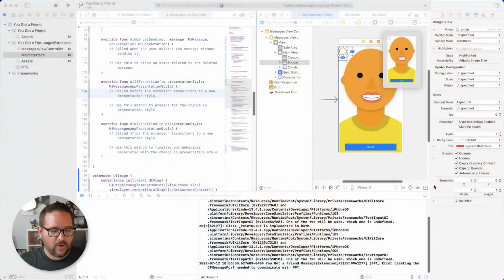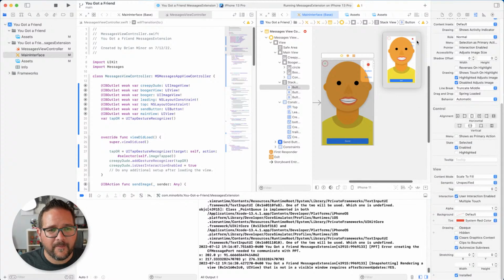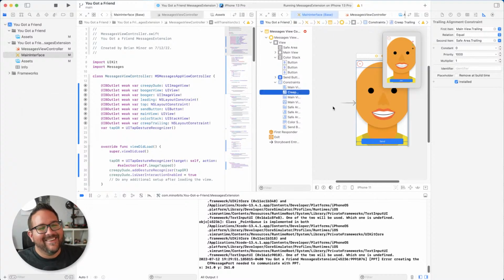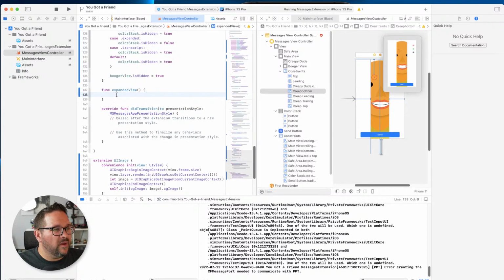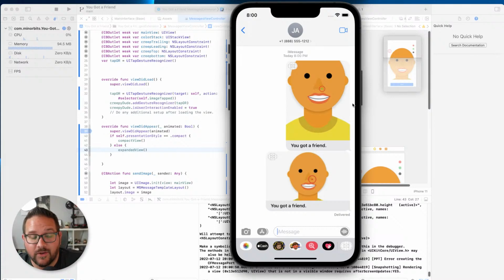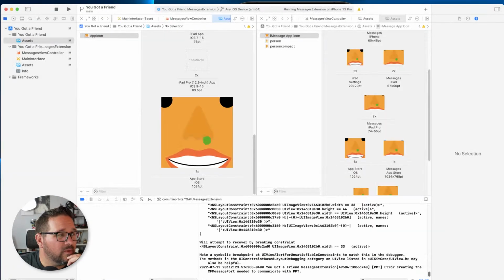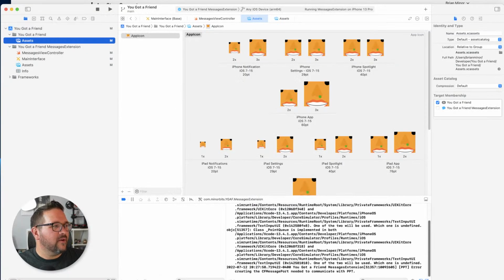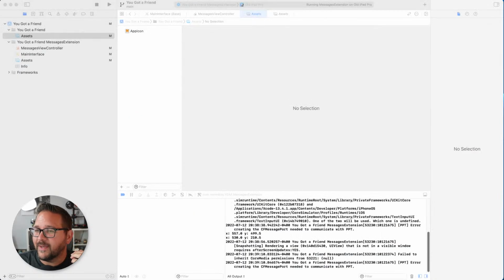Build an iMessage App With me - Live Swift Coding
Let's Finished and submit this app to the App Store.